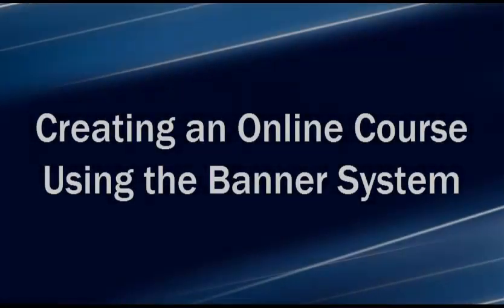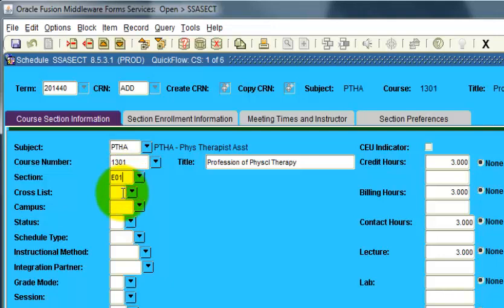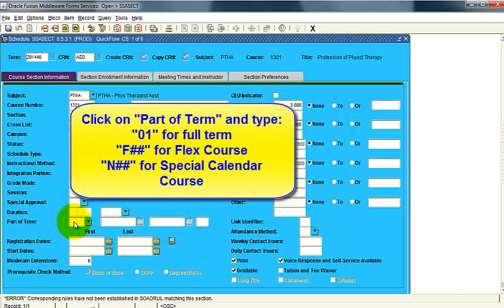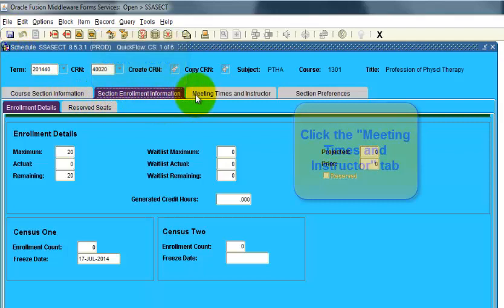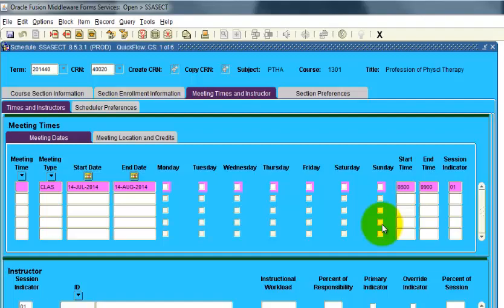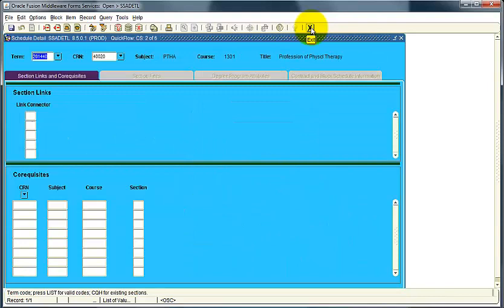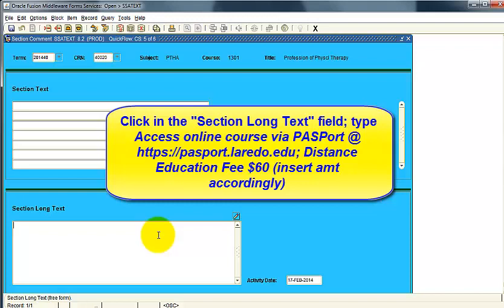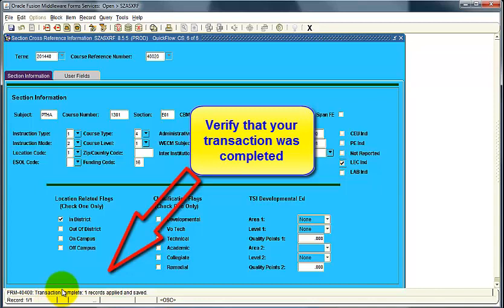Create a Course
How to create a course using Banner